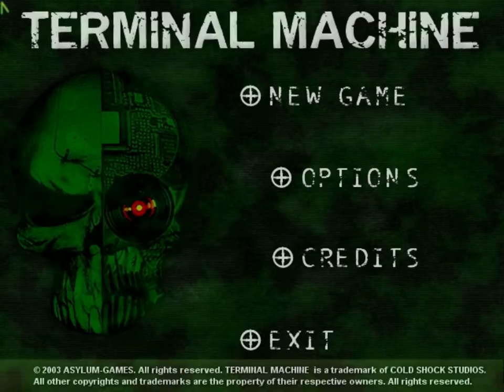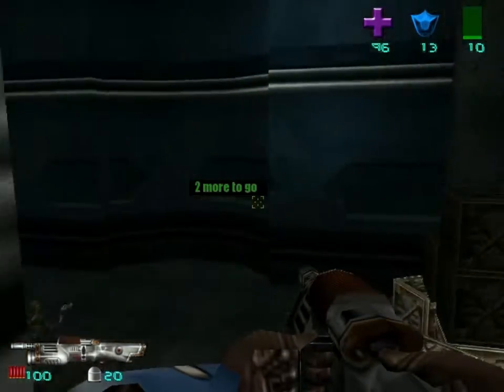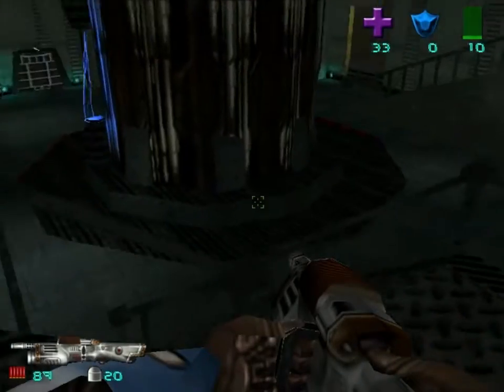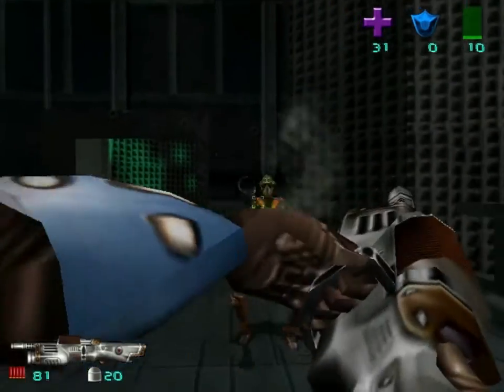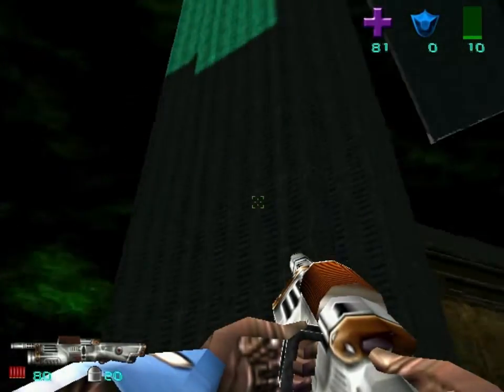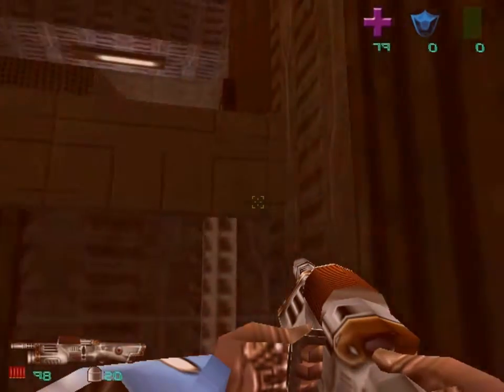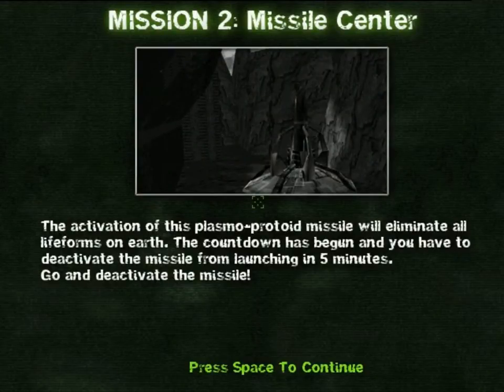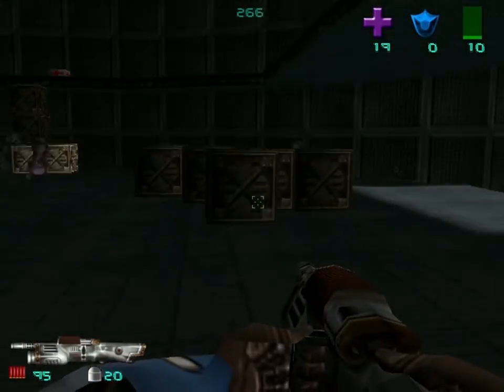Terminal Machine Gameplay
If anyone knows how to make the glitch on the second level forcefully occur tell me and I will try to speedrun this game in under 5 minutes.